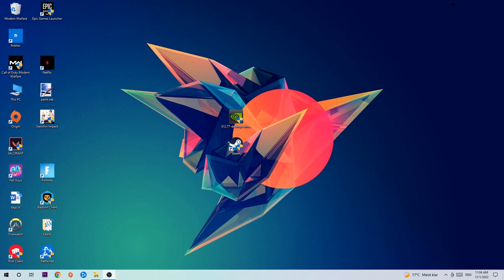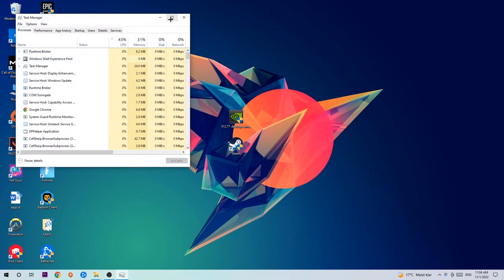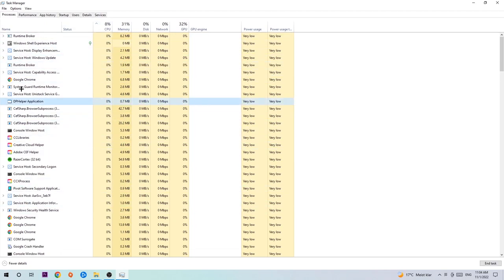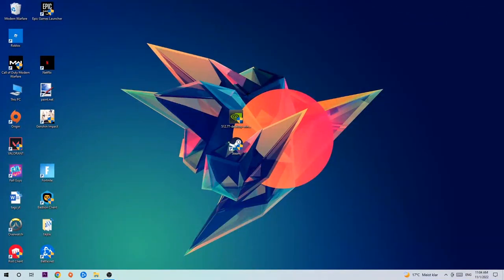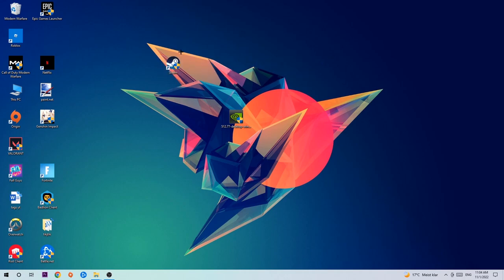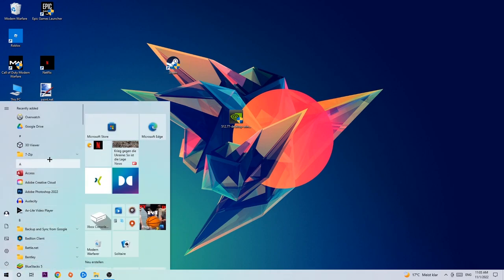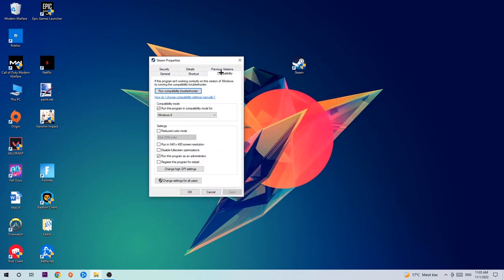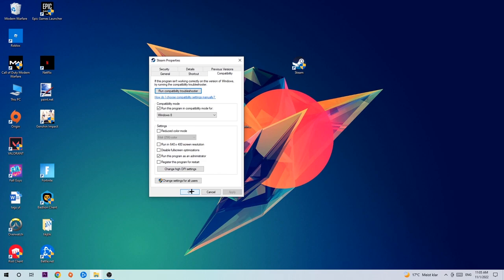High on Life – Fix Not Launching – Complete Tutorial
how to fix High on Life not launching fix,
High on Life not launching fix,